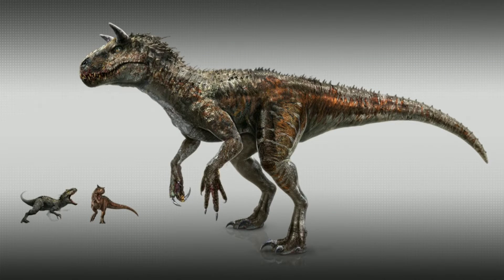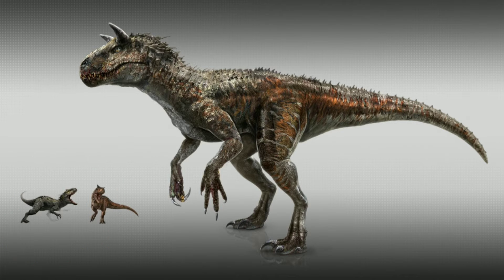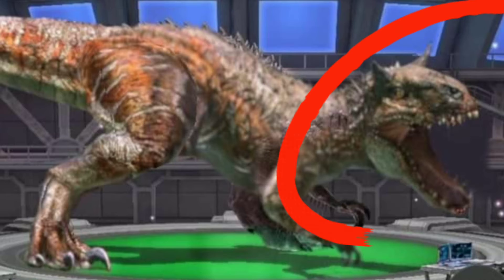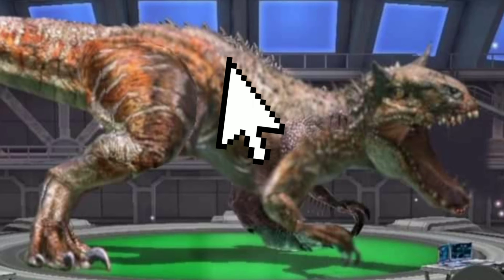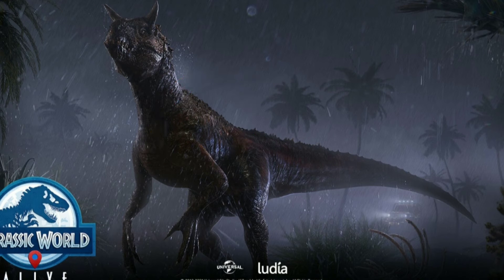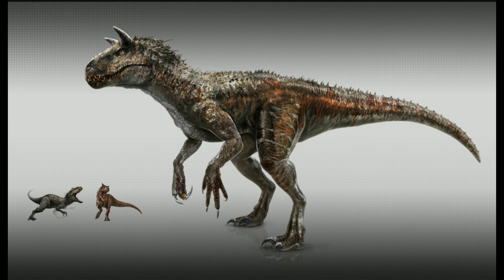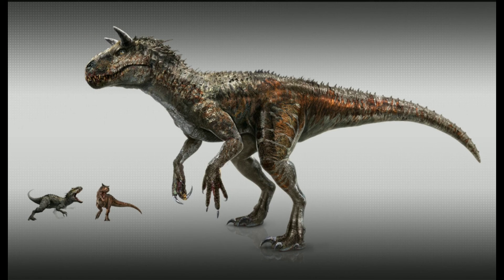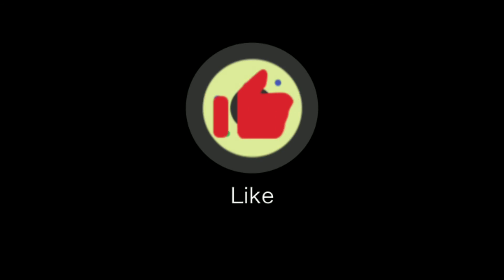Indotarus Genetic makeup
Forgot to mention this but indotarus means fierce bull